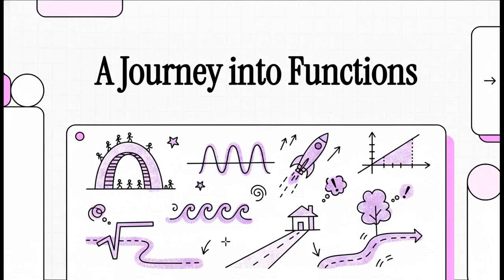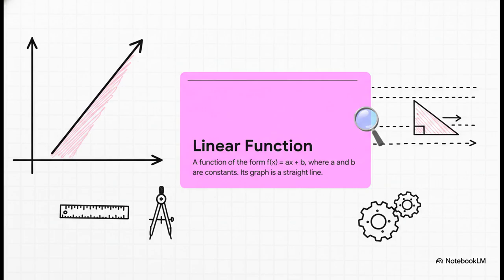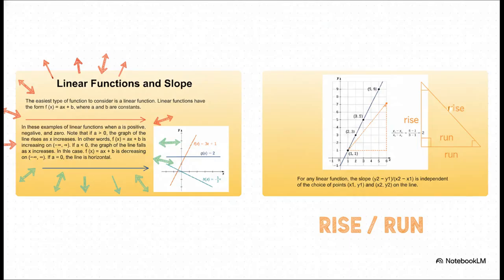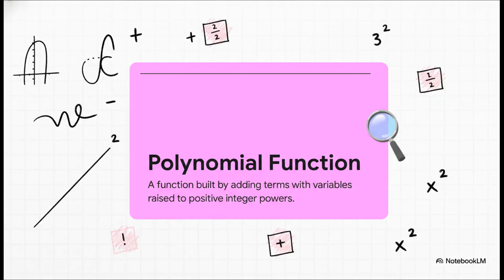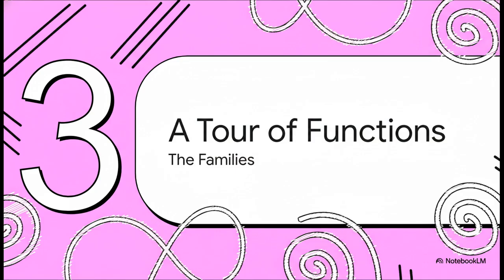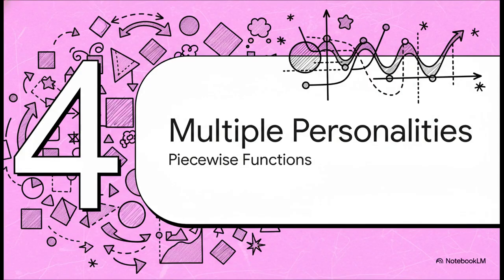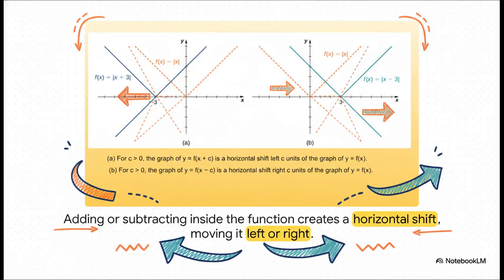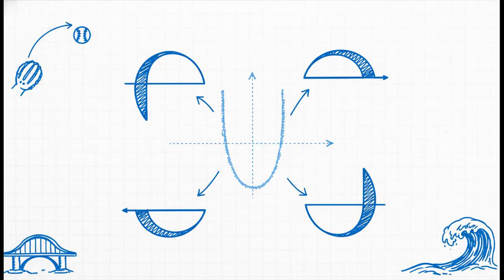Lesson 1.2 – Basics of Functions | MCV4U Calculus and Vectors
📘 Lesson 1.2 – Basics of Functions | Functions & Graphs Explained

In Lesson 1.2: Basics of Functions, we build a strong visual and conceptual understanding of how different types of functions behave and how their graphs change. This lesson focuses on recognizing function families, interpreting graphs, and understanding transformations.

🔍 Topics Covered in This Lesson:
Review of linear functions and constant rate of change (slope)
Interpreting slope as real-world change (distance vs. time)
Polynomial functions and end behavior
Power functions and symmetry (even vs. odd)
Finding zeros using the quadratic formula
Rational and root functions
Domain and range constraints (division by zero, even roots)
Transcendental functions:
Trigonometric
Exponential
Logarithmic
Piecewise-defined functions (including absolute value)
Step functions and real-life applications
Function transformations:
Vertical & horizontal shifts
Scaling and reflections
Order of transformations (why sequence matters)
Graphing a complex transformed function step by step

🎯 Who This Lesson Is For:
Pre-calculus students
Anyone wanting a clear, visual explanation of function behavior

✏️ Learning Goal:
By the end of this lesson, you will be able to identify function types, analyze their graphs, apply transformations correctly, and understand how functions model real situations.

📌 Tip: Pause the video and sketch each graph as it appears to strengthen understanding.